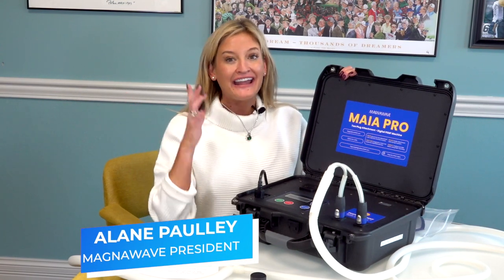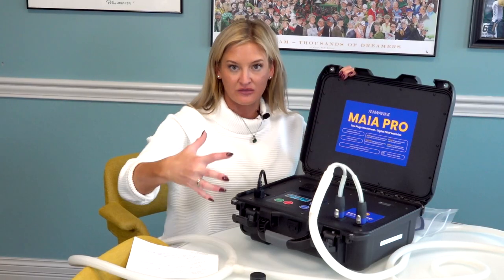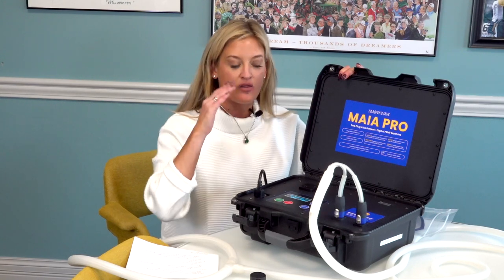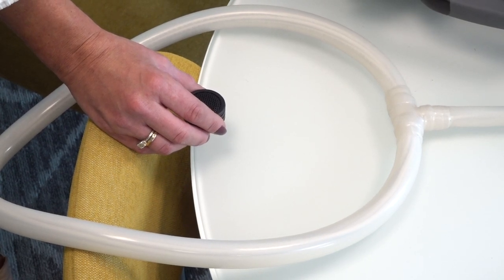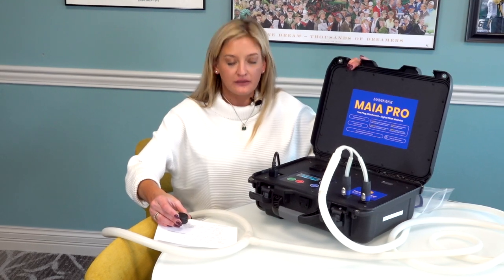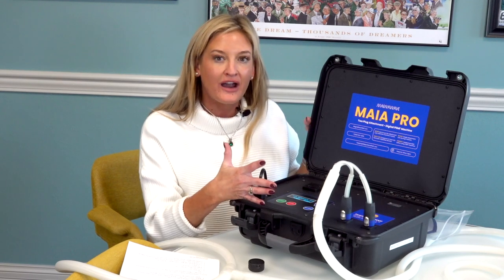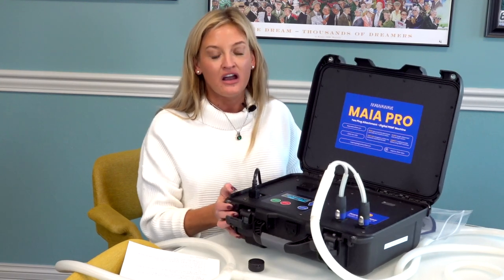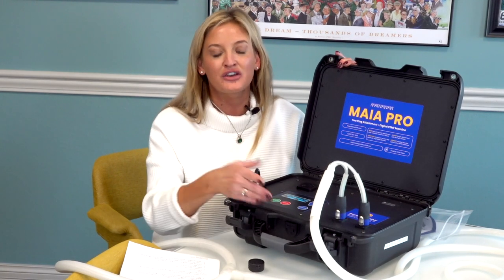The Maia is Here! | MagnaWave